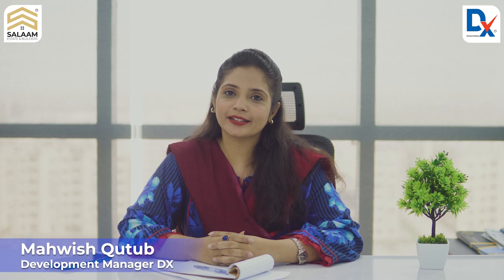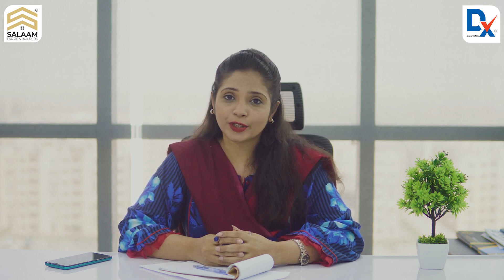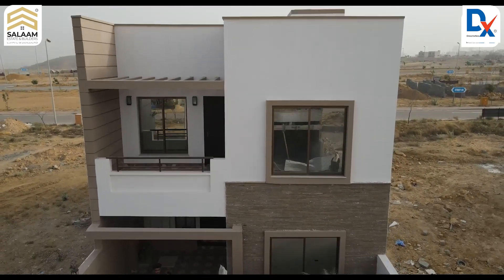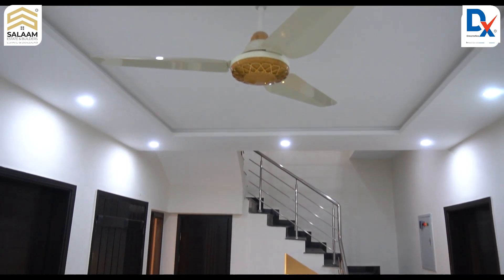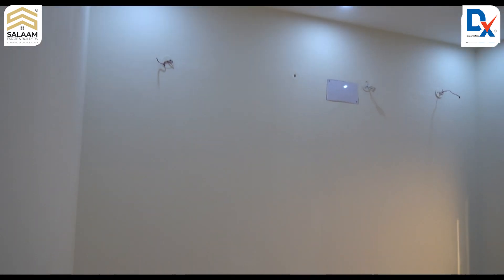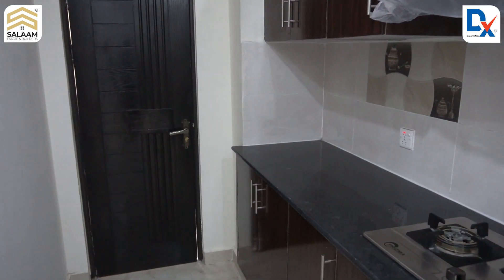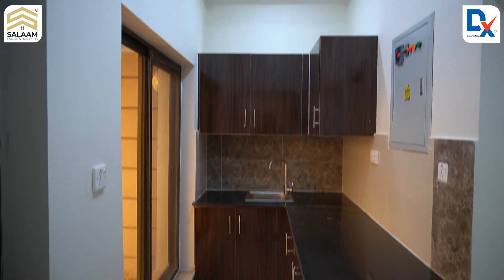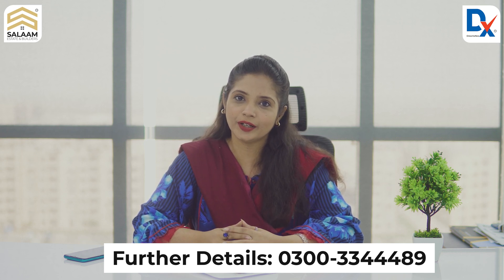𝐃𝐞𝐥𝐢𝐯𝐞𝐫𝐞𝐝 𝐕𝐢𝐥𝐥𝐚𝐬 𝐢𝐧 𝐁𝐚𝐡𝐫𝐢𝐚 𝐓𝐨𝐰𝐧 𝐊𝐚𝐫𝐚𝐜𝐡 | 𝐃𝐗 𝐂𝐨𝐧𝐬𝐭𝐫𝐮𝐜𝐭𝐢𝐨𝐧 | 𝐒𝐚𝐥𝐚𝐚𝐦 𝐄𝐬𝐭𝐚𝐭𝐞 & 𝐁𝐮𝐢𝐥𝐝𝐞𝐫𝐬 | 𝐌𝐚𝐡𝐰𝐢𝐬𝐡 𝐐𝐮𝐭𝐮𝐛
DX Construction has designed and developed high-quality villas as per Bahria Town Standards. Right now DX is working on 𝐃𝐗 𝐑𝐞𝐬𝐢𝐝𝐞𝐧𝐜𝐲, 𝐃𝐗 𝐒𝐦𝐚𝐫𝐭 𝐀𝐩𝐚𝐫𝐭𝐦𝐞𝐧𝐭𝐬, 𝐃𝐗 𝐋𝐮𝐱𝐮𝐫𝐲 𝐀𝐩𝐚𝐫𝐭𝐦𝐞𝐧𝐭𝐬, 𝐃𝐗 𝐕𝐢𝐥𝐥𝐚𝐬.

Do you want to construct any property in bahriatownkarachi?
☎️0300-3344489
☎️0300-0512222